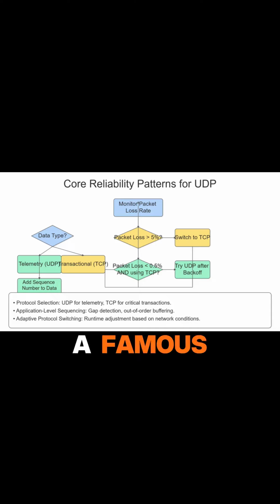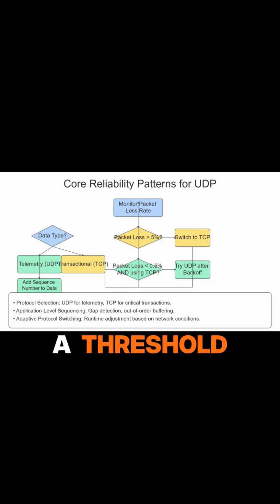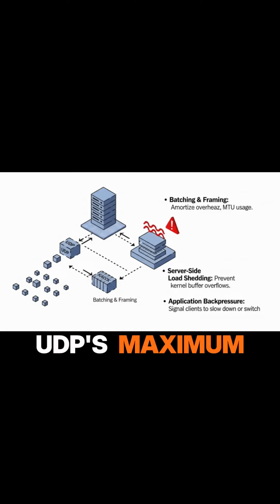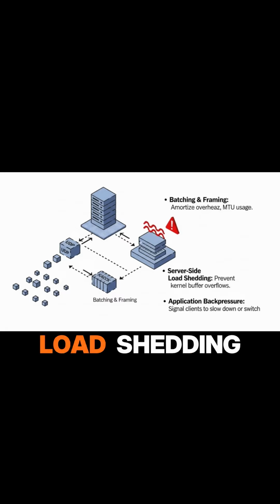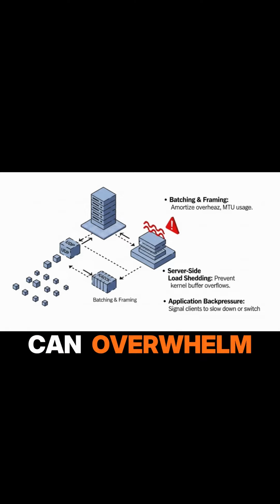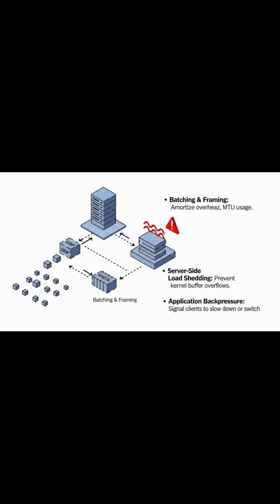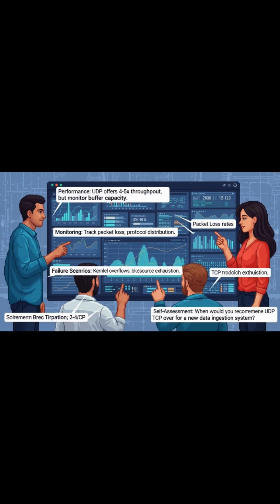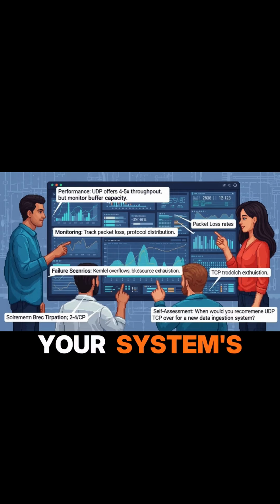High Throughput Log Shipping with UDP – Real-Time Syslog & Log Analytics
Want to handle millions of log events per second? This walkthrough covers the power of using UDP for log shipping, how to build a high-volume logging pipeline with minimal overhead, and scale your system to absorb bursts of data. We highlight key topics such as syslog via UDP, UDP data delivery challenges, horizontal scaling of workers, and designing ingestion for minimal delay and maximum throughput.
By the end you’ll understand how to architect your log infrastructure for heavy traffic, increase throughput, and avoid common pitfalls like dropped packets, queuing delays or ACL bottlenecks.